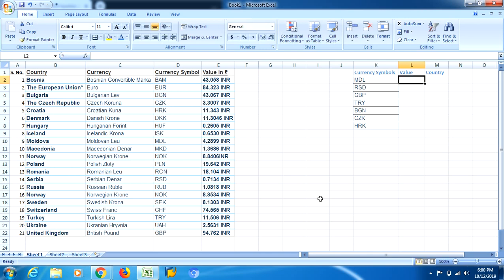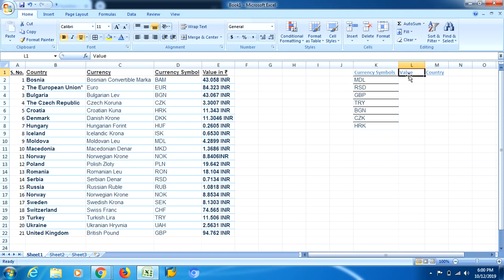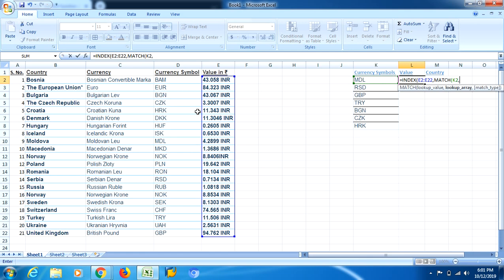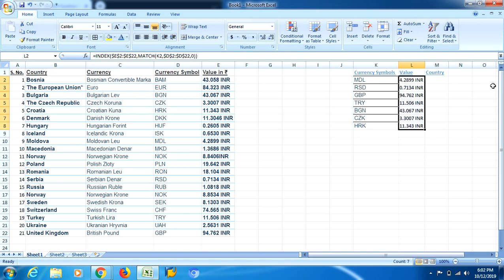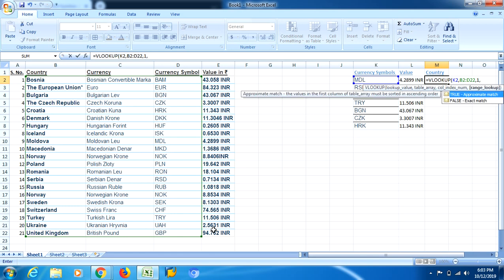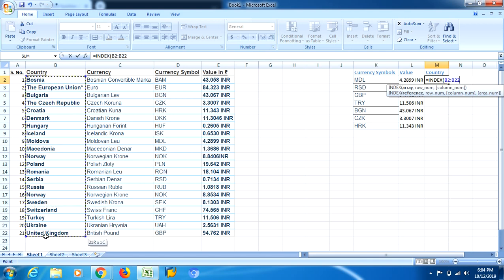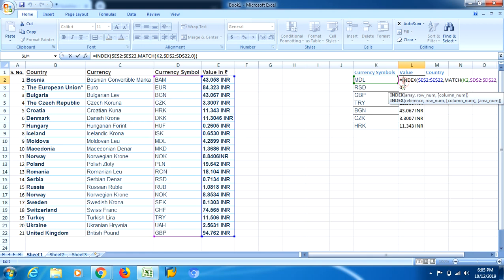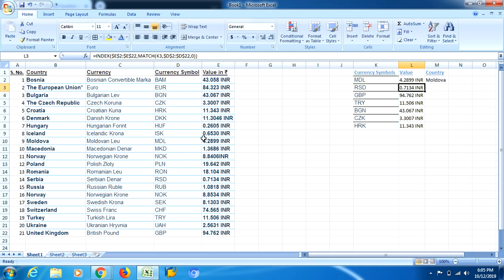How to use INDEX MATCH formula in Excel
In this video I demonstrate how to use Index Match formula in excel, in lieu of Vlookup formula. Index Match Formula is much more advanced than Vlookup formula.